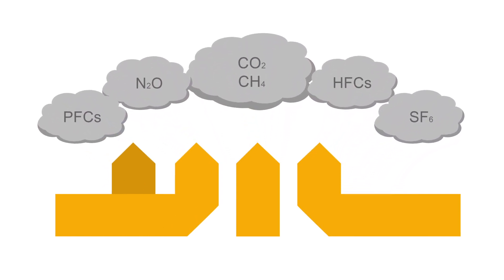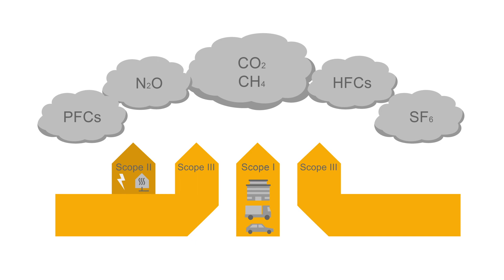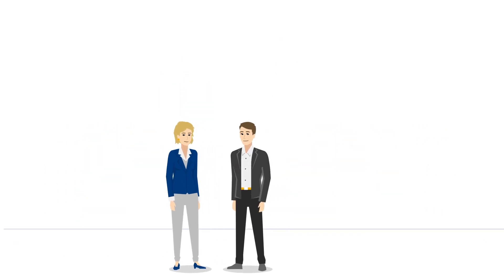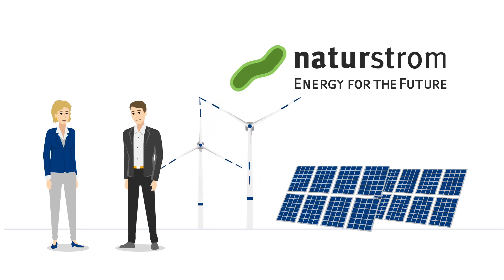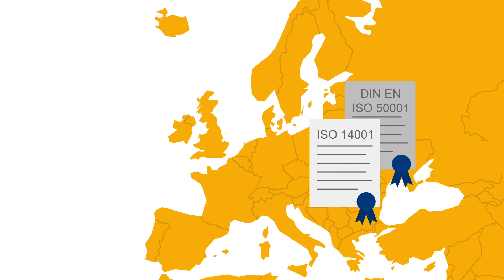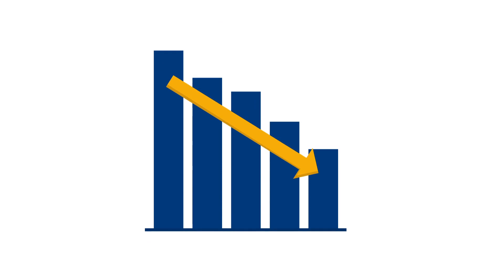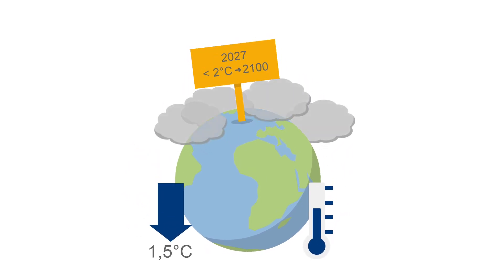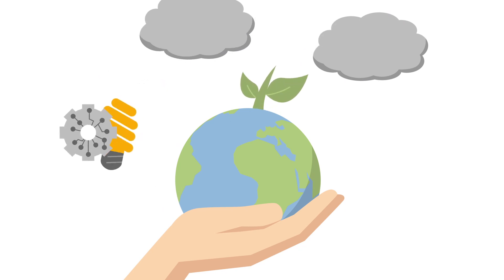Hörmann thinks green! Our climate protection measures for less emissions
As a family-owned company, we accept our responsibility for future generations and are taking numerous sustainable measures to improve climate protection. Watch our video to find out what Hörmann is doing.

🔶 Find out about the steady development of our climate protection commitment on our

With our climate protection commitment, we follow the triad of calculation, reduction and compensation.

Through the annual calculation of our CO2 footprint, which is based for example, on the use of company vehicles or machines in our buildings, we are able to reduce our carbon footprint. We know where and how we can reduce emissions.

Climate neutrality means acting together.

Although we see reduction measures as the most sustainable way to achieve climate neutrality, the technology to avoid all emissions does not yet exist. For this reason, Hörmann has additionally started offsetting remaining emissions in 2021 by investing in climate protection projects in third world countries. We are helping to compensate elsewhere for emissions that we are currently unable to avoid.